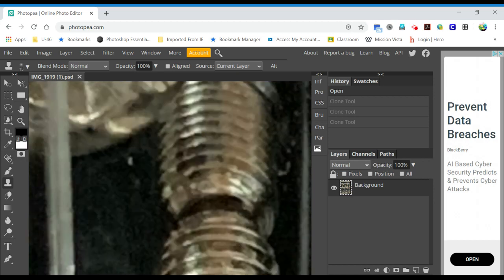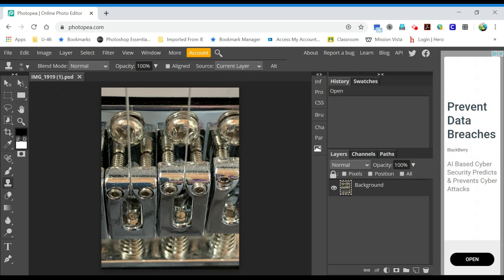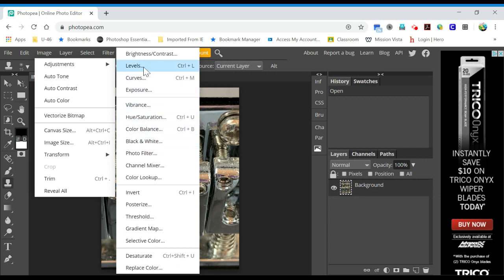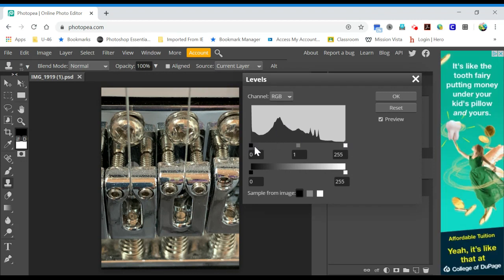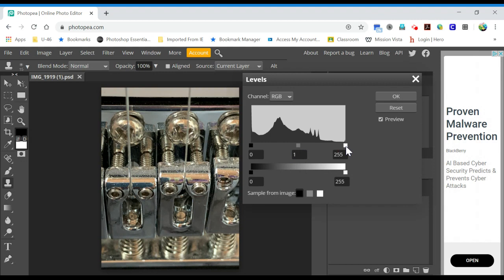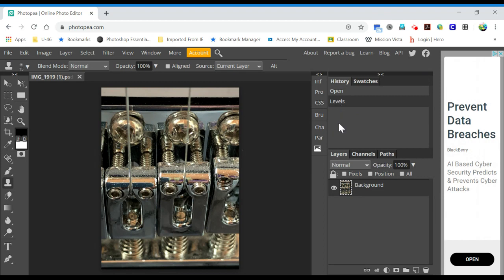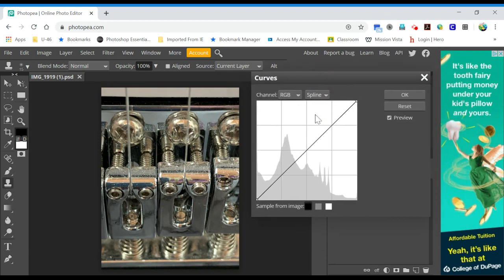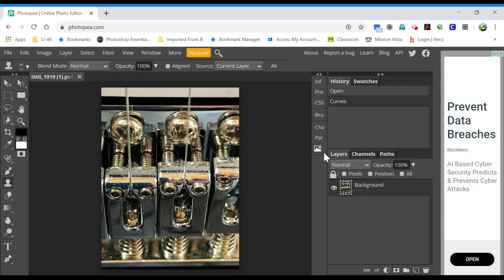Image Adjustments: Levels and Curves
Using Photopea, make an adjustment to the tones in your photograph with either levels or curves